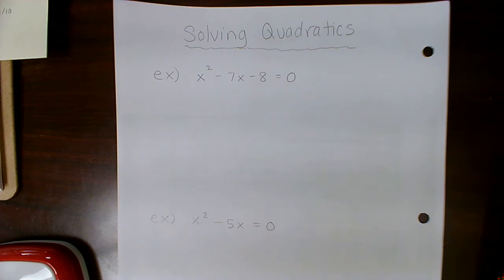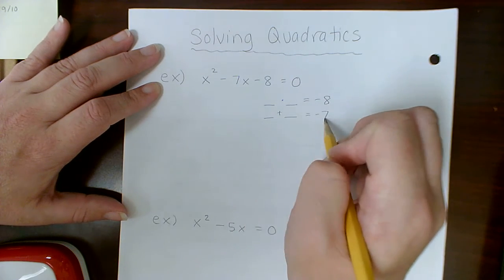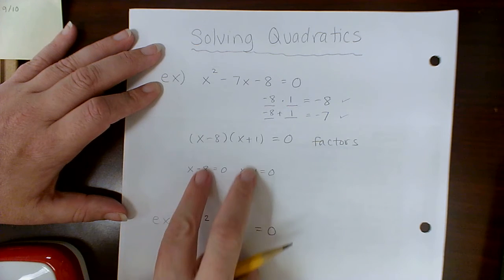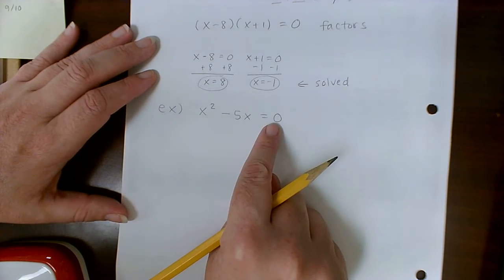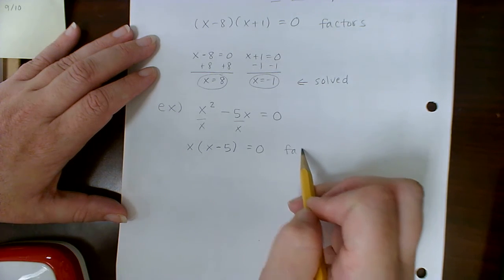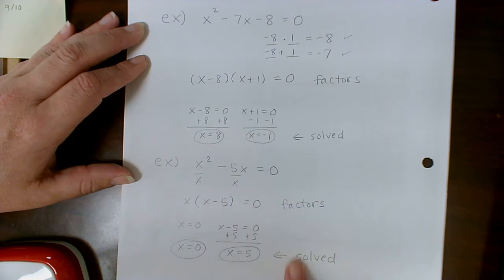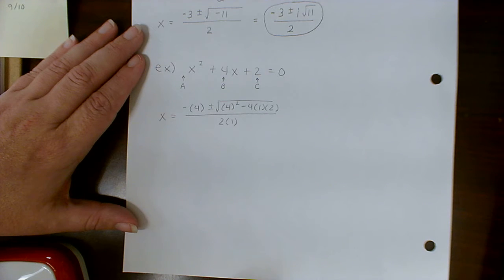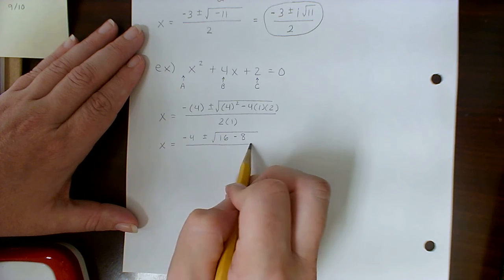Solving Quadratics Algebraically